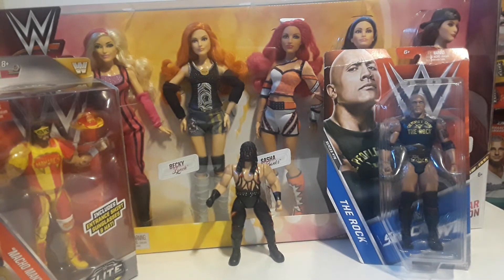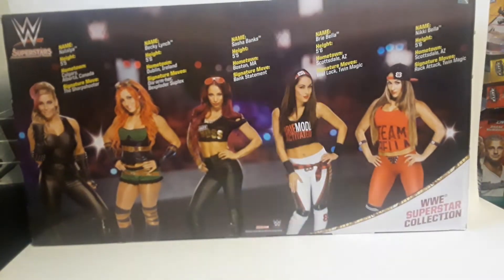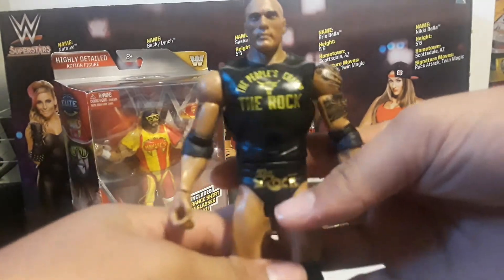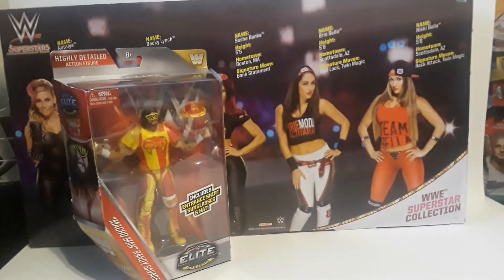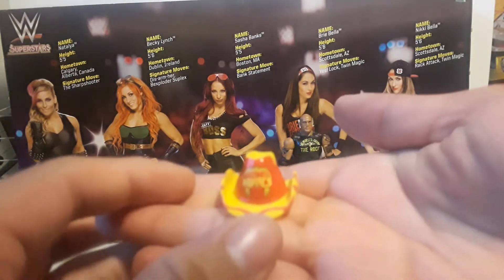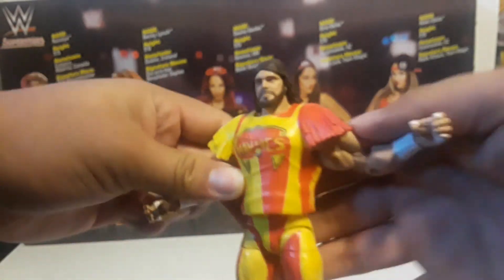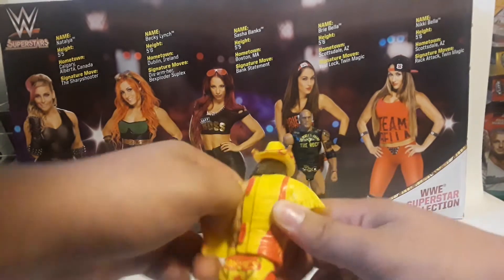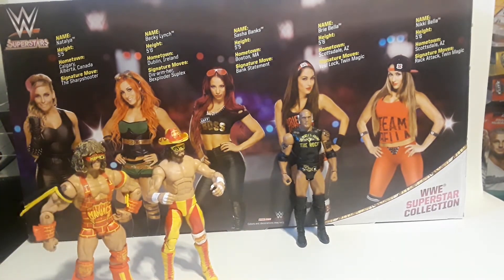Wwe pick ups and reviews